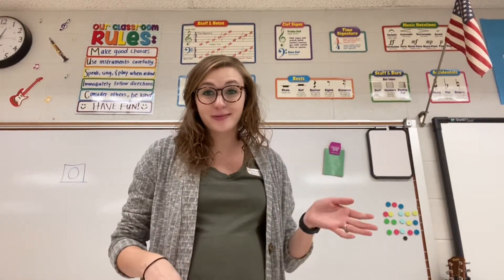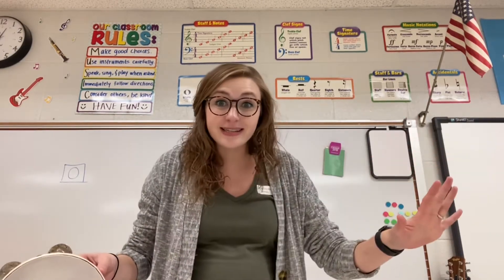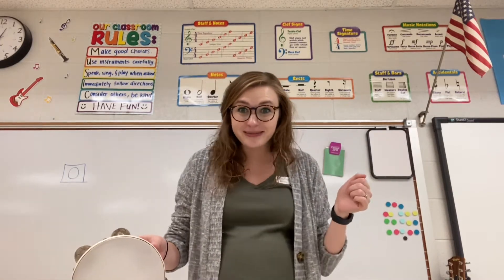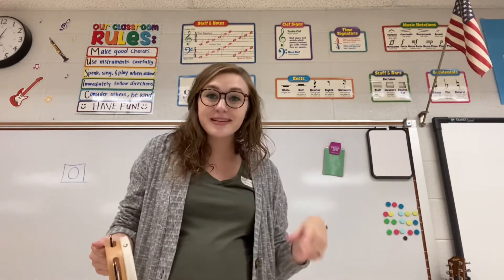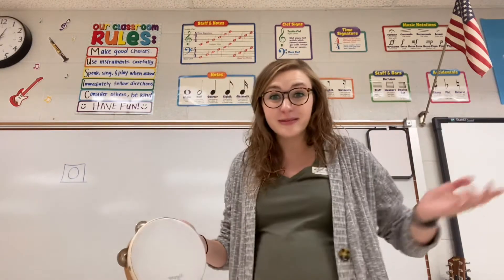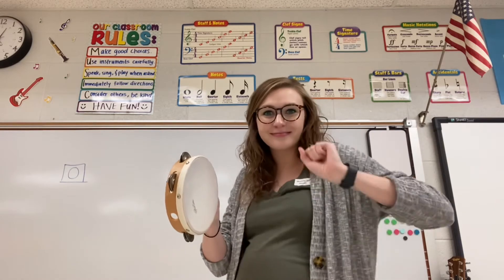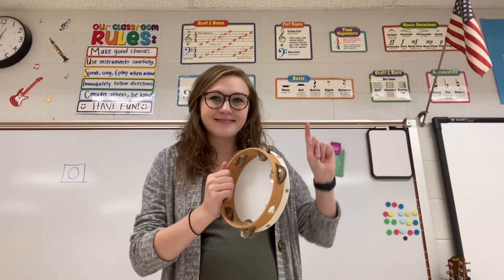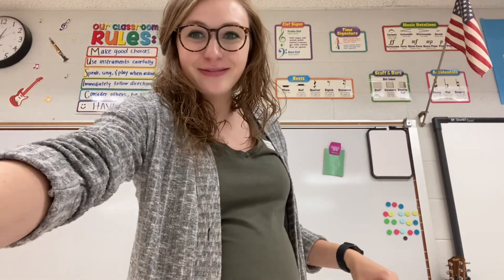Listen and Move-Movement Exploration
When Mrs. Shelton plays they tambourine, show me your beat dance moves. When I stop playing freeze!